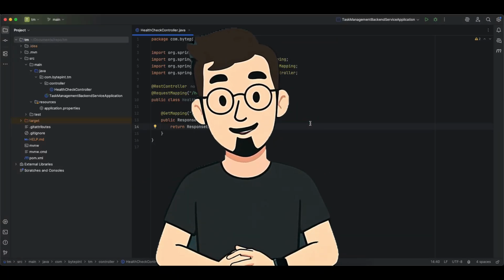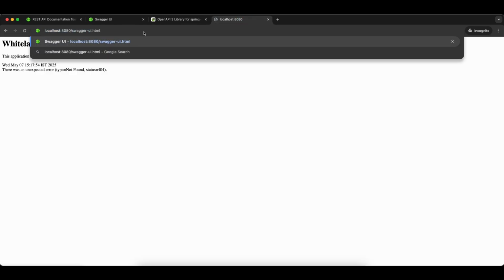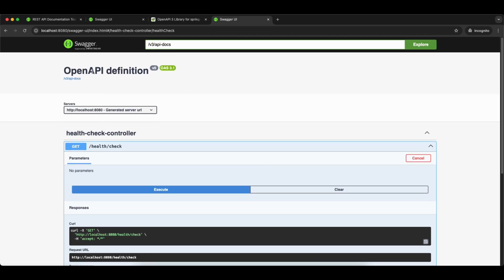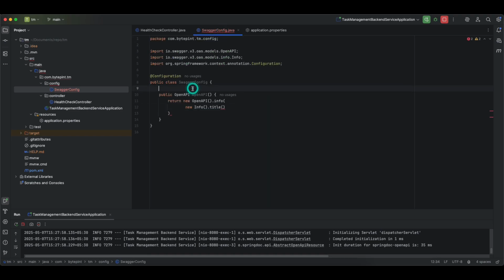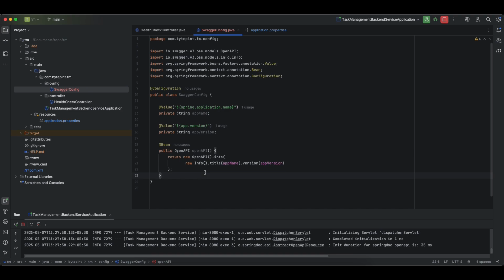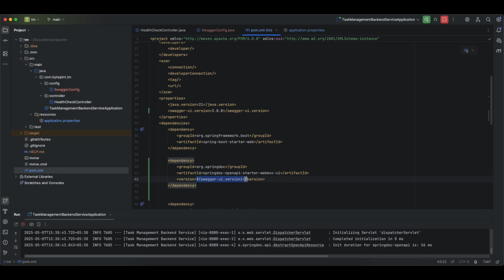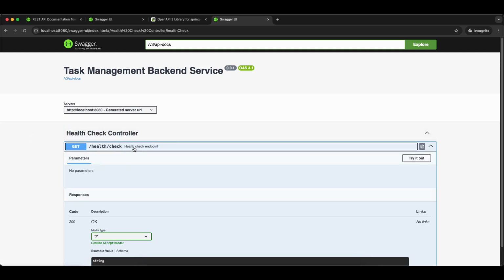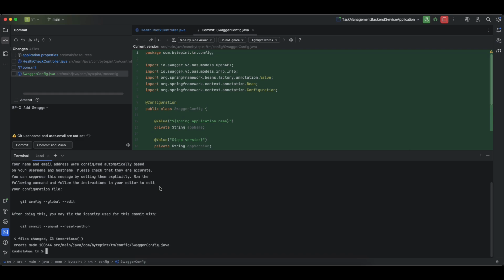Spring Boot Enterprise App | Part 2: Integrating Swagger3 for API Documentation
In Part 2 of our Spring Boot Enterprise Application series, we integrate Swagger to generate clean, interactive API documentation. Learn how to set up Swagger with Spring Boot, customise your API docs, and make your endpoints easy to test and explore.

Topics Covered:
Adding Swagger dependencies
Configuring Swagger UI
Customising API info

Best practices for documenting enterprise-level APIs

Next Part: Adding Task management service controller + Create Task Request